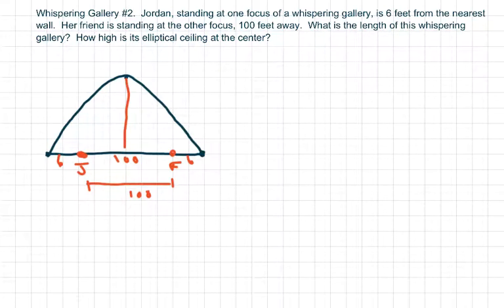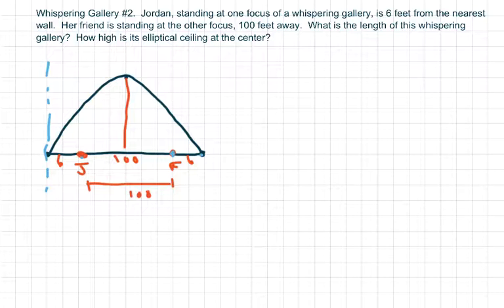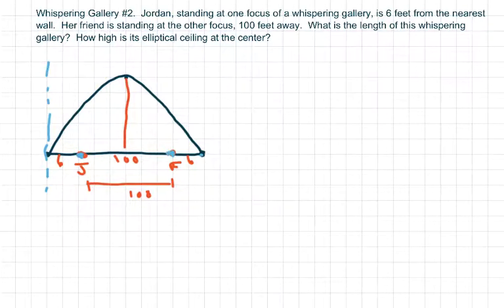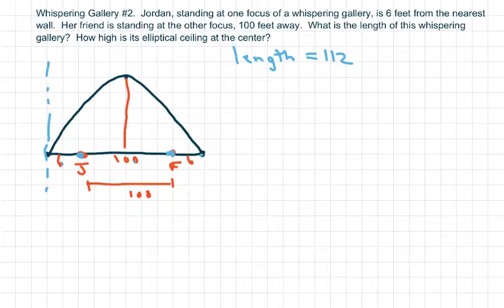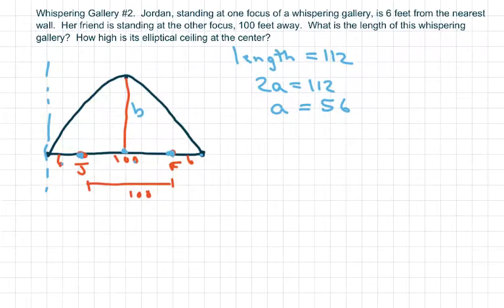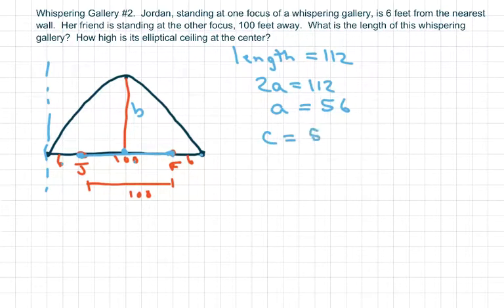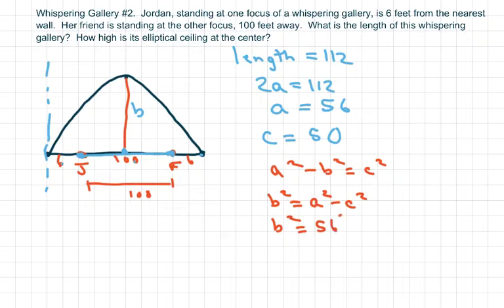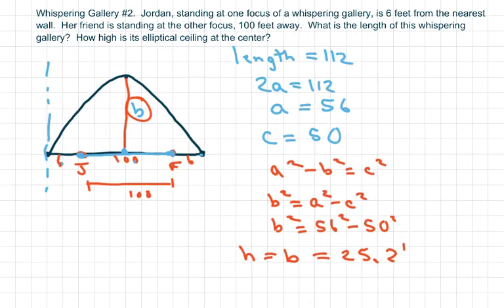Whispering Gallery #2. Ellipse